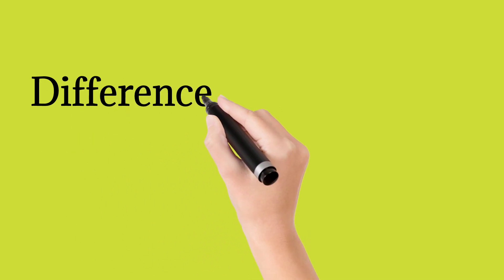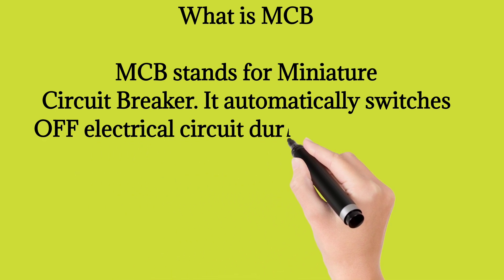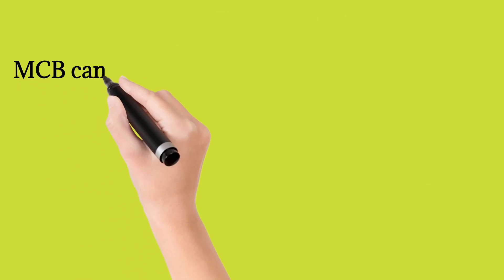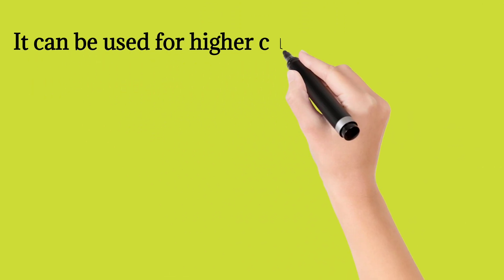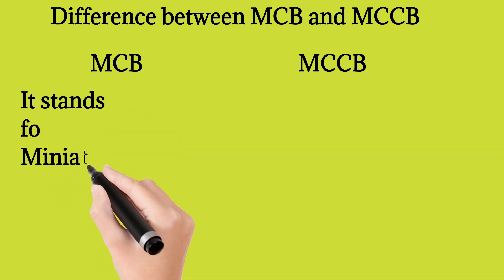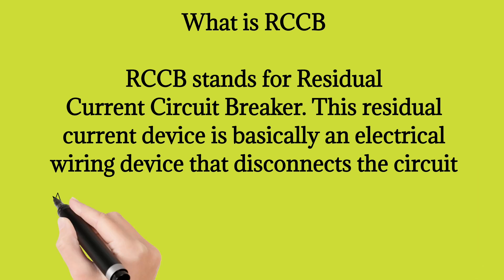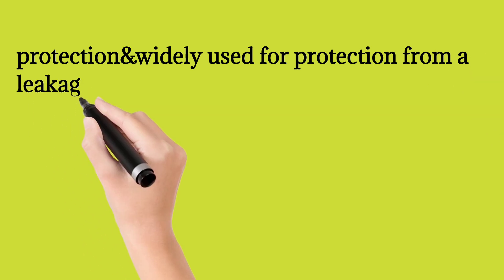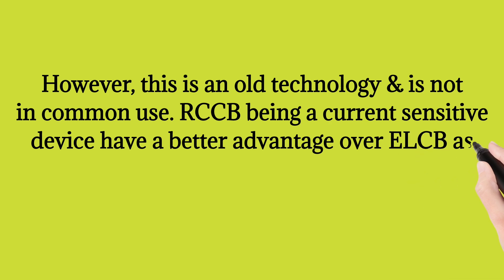Difference between MCB,MCCB,RCCB,ELCB||What is MCB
Difference Between MCB, MCCB, ELCB and RCCB
The most dependable and prominent power source for humankind for many years was electricity. At the time of this period, the demand for the usage and applications of electricity was extremely enhanced and developed as GDP all across various nations. With the enhancement of demand for power, many nations took it as a challenge and provided good infrastructure and extensive production. Behind the technicality of this, man has to be aware of the situations like power overloading and this led to the rise of electrical breaker which was generally termed as a circuit breaker. Today, the concept is all about these circuit breakers and knowing the difference between MCB and MCCB.

0:32 What is MCB
2:30  What is MCCB
 2:24 Difference between MCB and MCCB
2:58 What is RCCB
4:00  What is ELCB
4:20 Difference between RCCB and ELCB